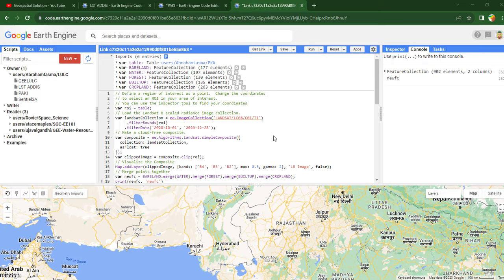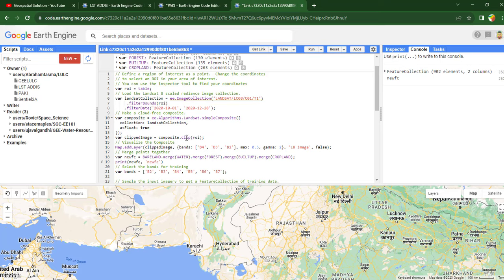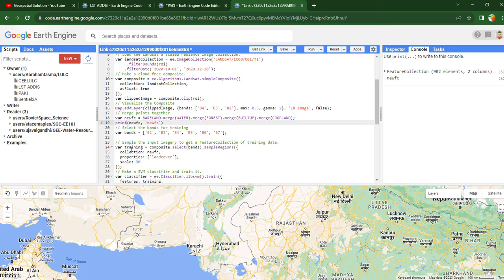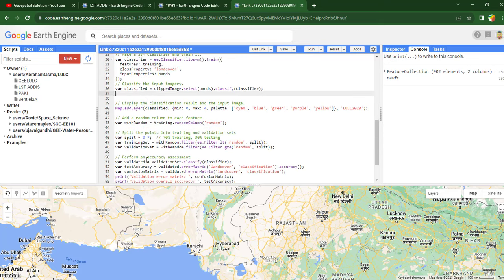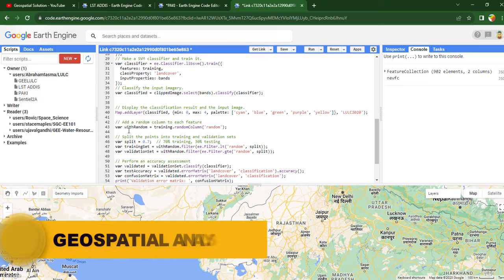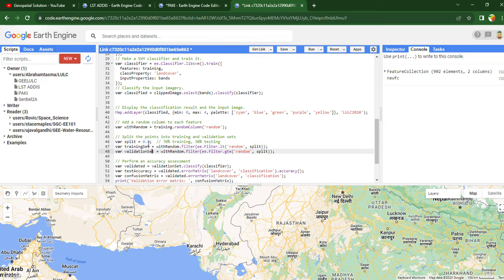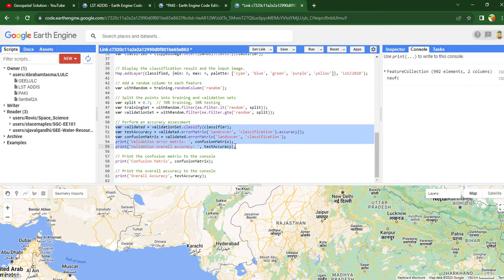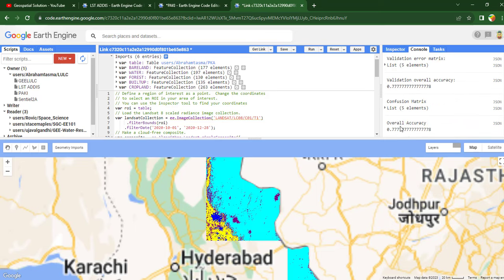Accuracy Assessment on GEE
*Accuracy assessment in Google Earth Engine (GEE) is an important step in the process of supervised classification1. It involves comparing the classified image (or data) to a reference dataset that is considered to be accurate1. This comparison is often done using a confusion matrix.

// Add a random column to each feature
var withRandom = training.randomColumn('random');
// Split the points into training and validation sets
var split = 0.7;  // 70% training, 30% testing
// Perform an accuracy assessment
var validated = validationSet.classify(classifier);